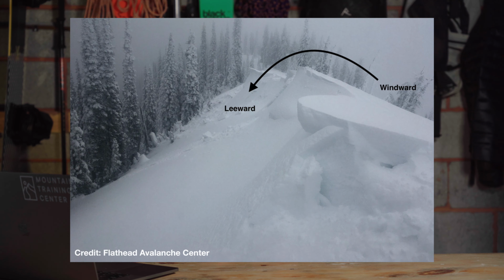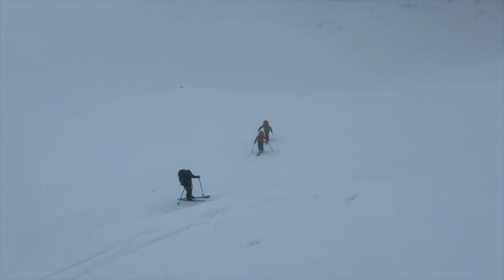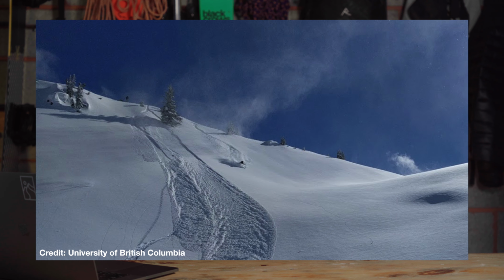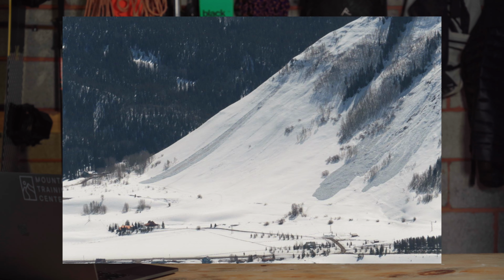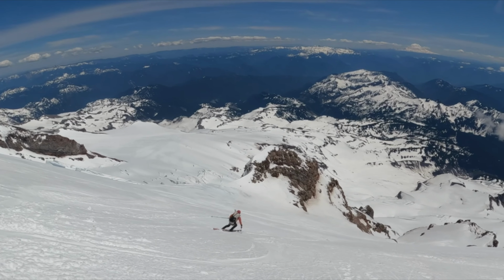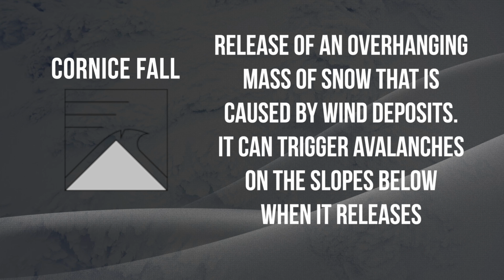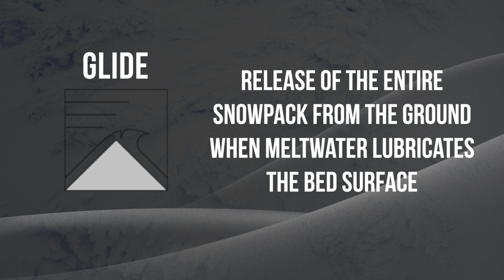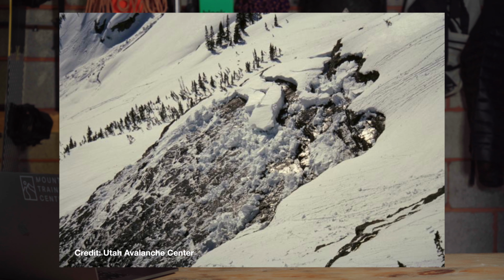Avalanche Types vs. Avalanche Problems: What’s the Difference? | Avalanche Education Basics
Avalanches come in many forms — but what’s the real difference between avalanche types and avalanche problems? In this video, we break down how avalanche professionals classify avalanches, what each category means, and how forecasters use these terms in public avalanche bulletins.

You’ll learn:

The main avalanche types (loose, slab, wet, glide, etc.)

The eight avalanche problems recognized in modern forecasting

How the two systems differ and how they’re used to describe snowpack behavior

This is a foundational concept in avalanche education — essential for anyone learning how avalanches are formed and communicated.

, home to online courses like Avalanche Basics, Level 1 Refresher, and Avalanche Rescue Fundamentals.